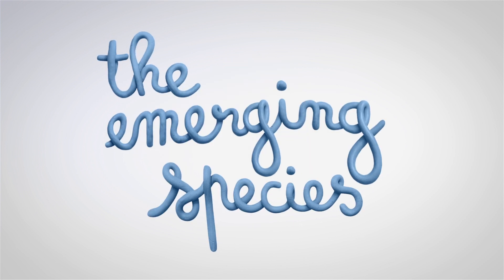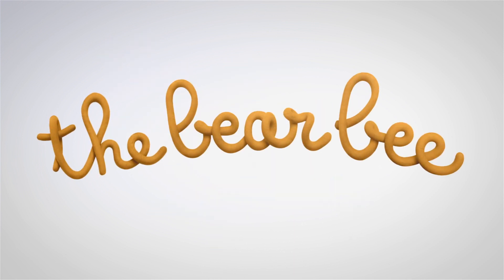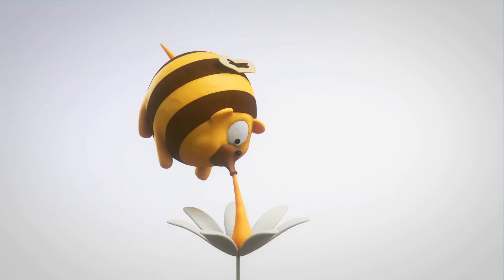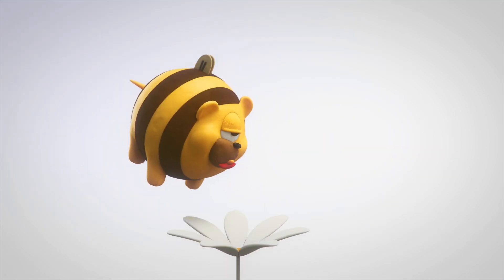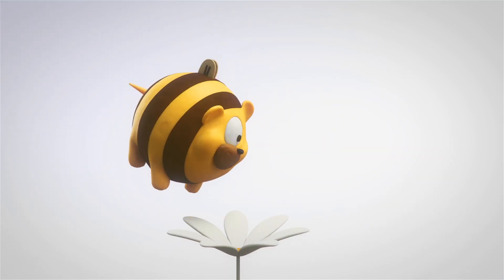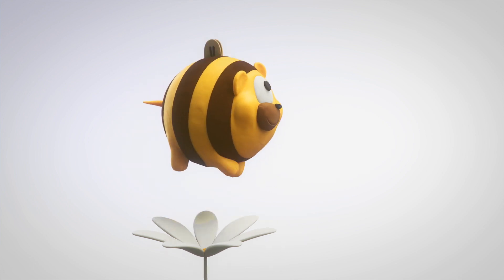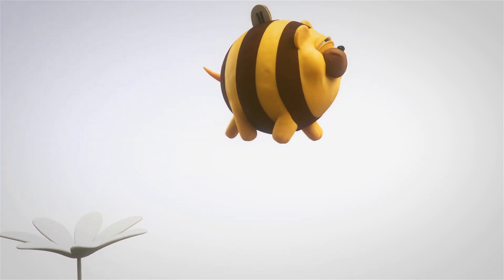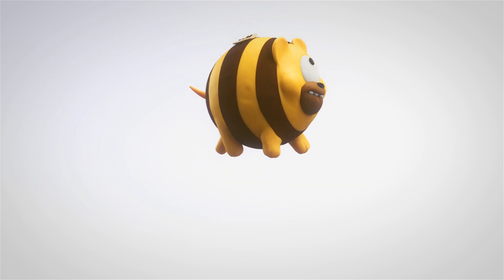Play-Doh Emerging Species BEARBEE